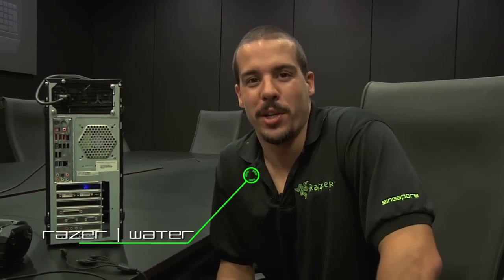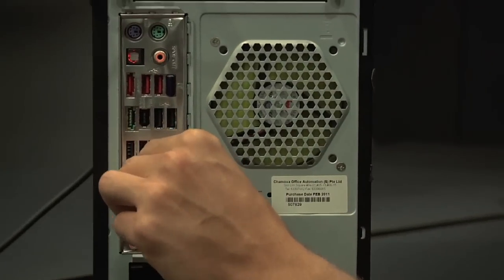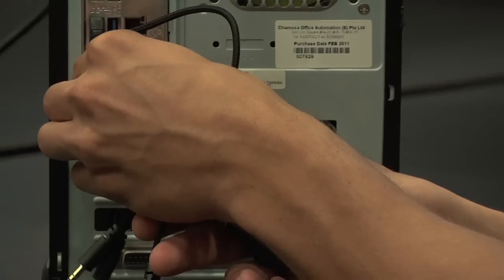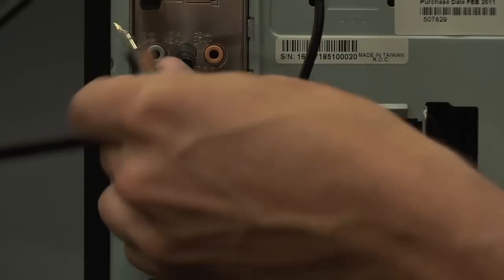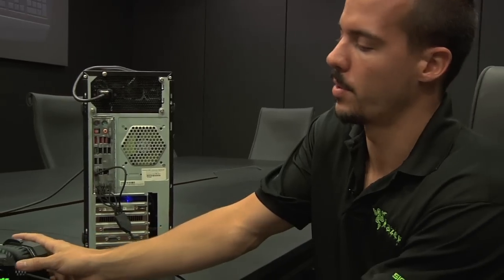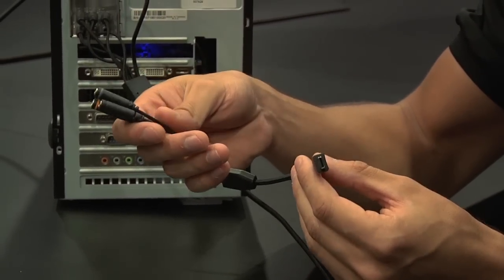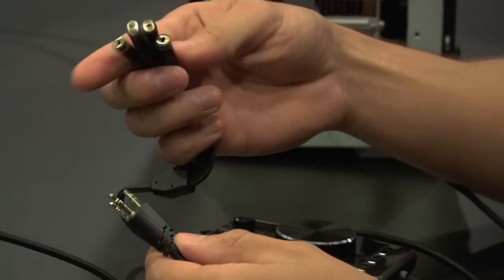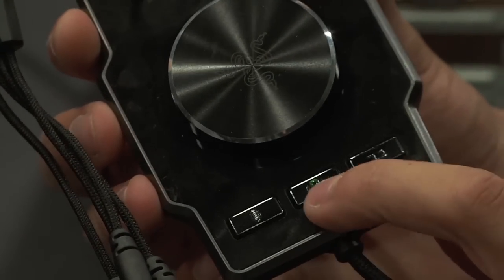The Razer Tiamat 7.1 - Video Setup Guide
Behold the Razer Tiamat 7.1, the World's first circumaural gaming headset with 10 discrete drivers built-in to deliver the ultimate 7.1 surround sound experience.

Hilmar "Razer|Water" Hahn takes us through the steps on how to set up the Razer Tiamat 7.1 for total audio mastery.